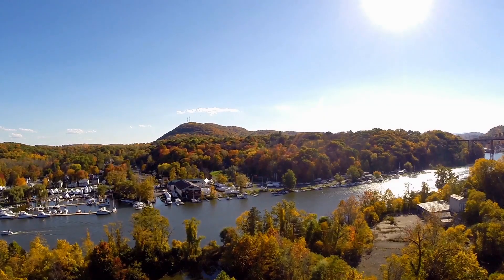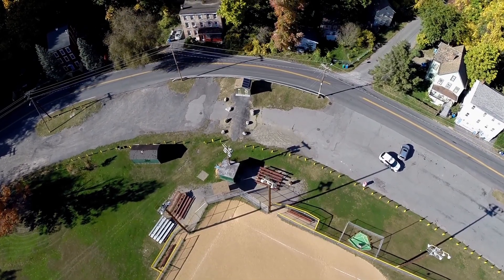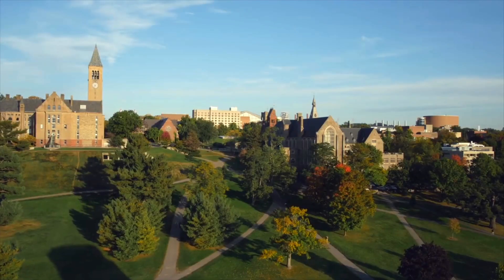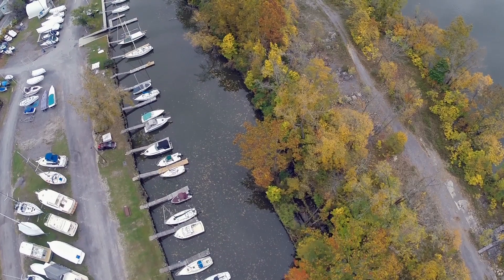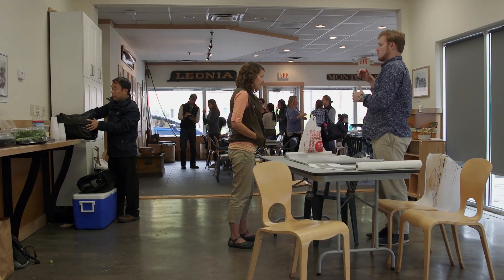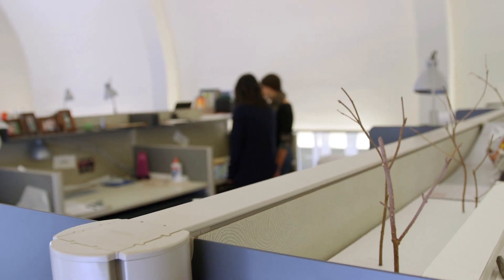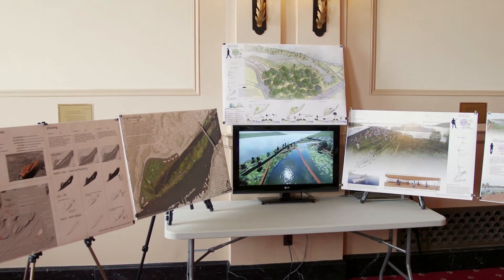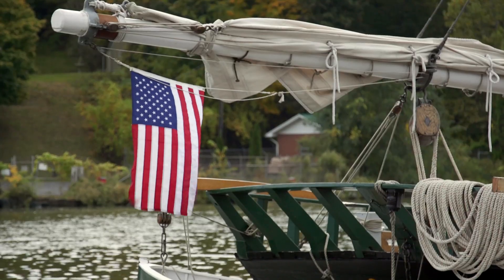Adapt: The Key to Climate Resilience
This video highlights Climate Smart Communities (CSC) certification program’s action to “develop climate adaptation strategies.” to learn more.

To learn more about the Cornell Climate-Adaptive Design studio,

To learn more about the Hudson River Estuary Program and how you can get involved,